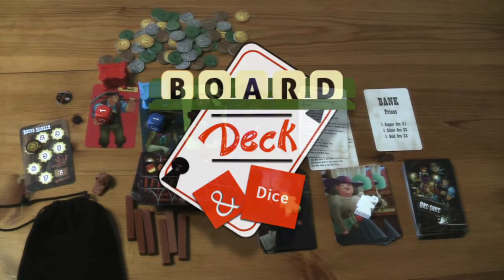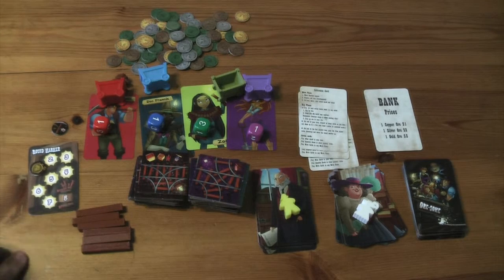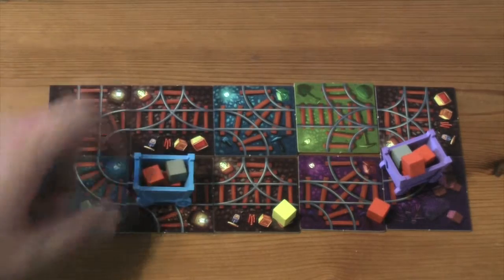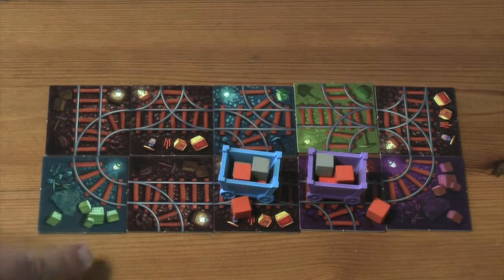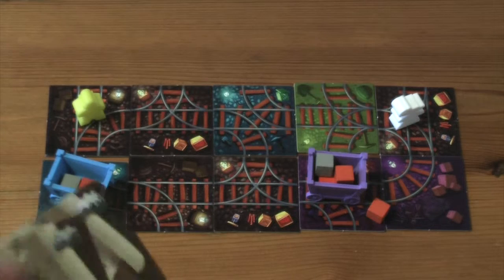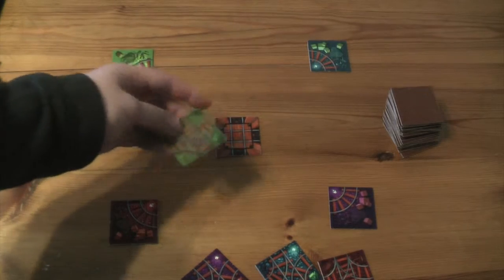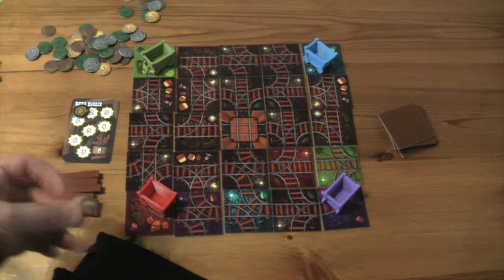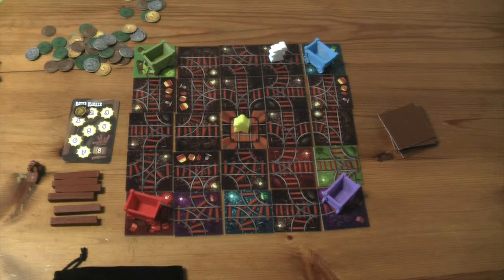ORE-SOME Rules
A quick overview  of the cORE mechanics in ORE-SOME!